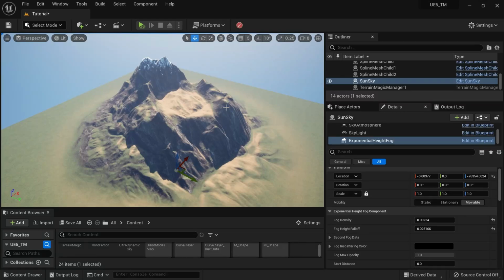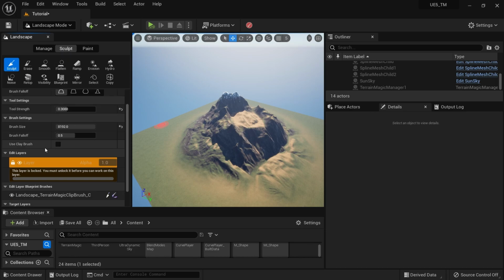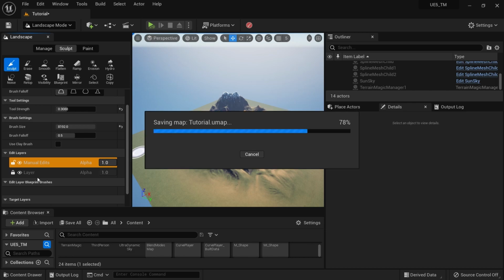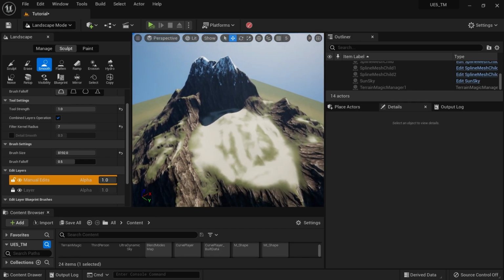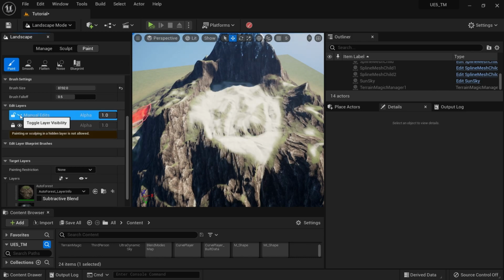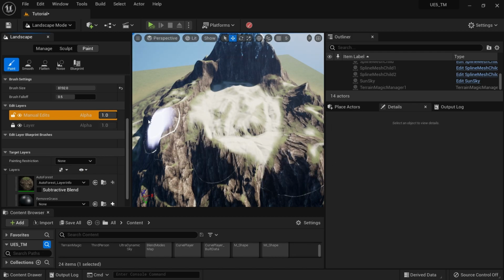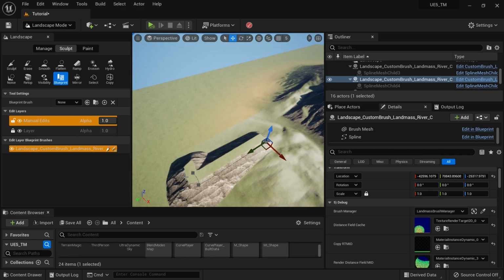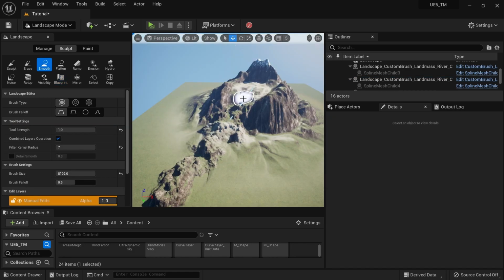Apply Manual Sculpting & Use Landmass Unreal Engine Plugin along with TerrainMagic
Even while using TerrainMagic, you can use all the existing Landscape Tools available in Unreal Engine. Here's how you use manual sculpting & how to use the Landmass Plugin.

00:00 - Intro
00:38 - Landscape Edit Layers
01:31 - Apply Manual Sculpting
02:29 - The Semi Procedural Workflow
03:25 - Using the Landmass Plugin
05:10 - Thanks!